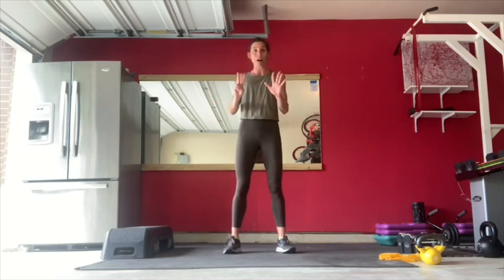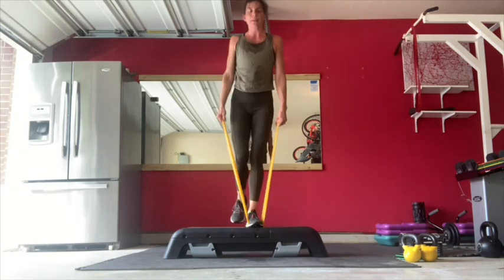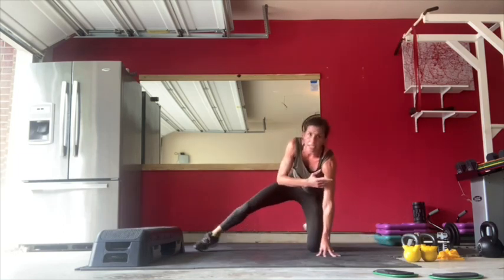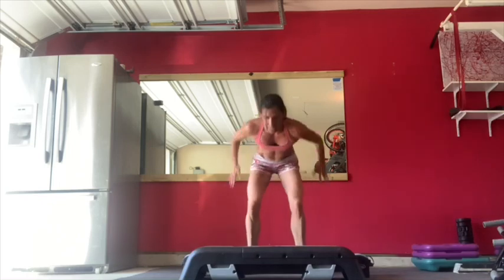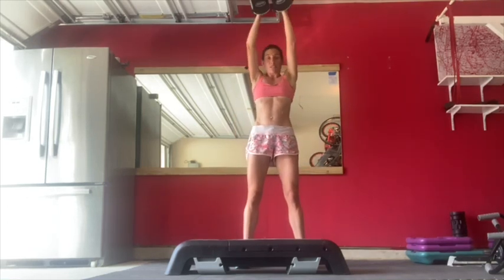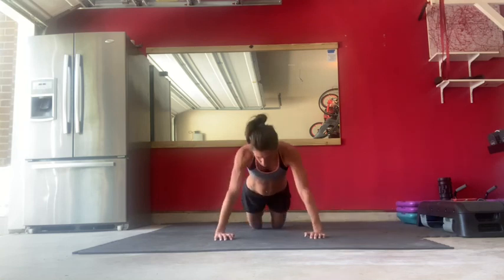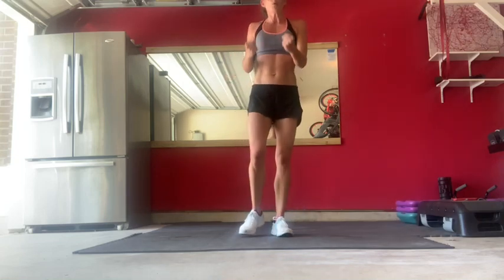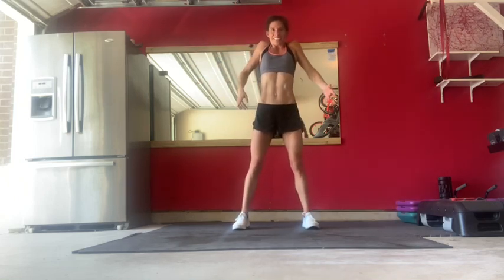V TC CEC Workshop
Master class with equipment, tutorial with exercise library, Master class with bodyweight only!